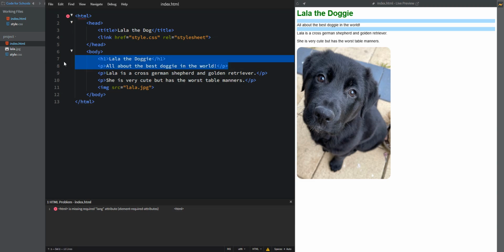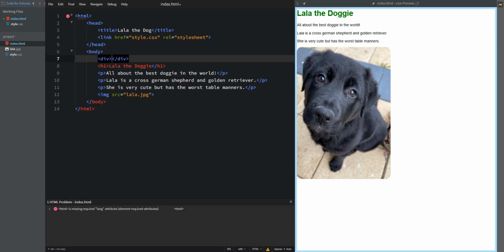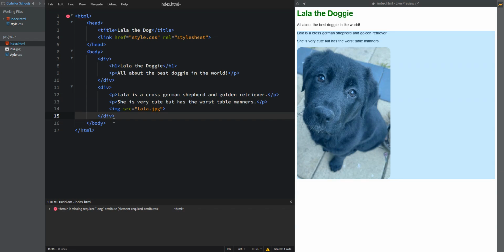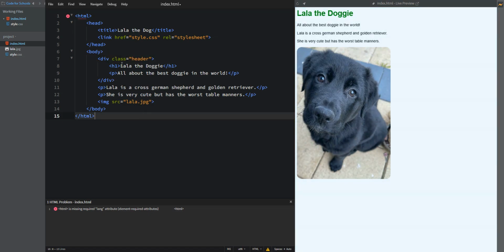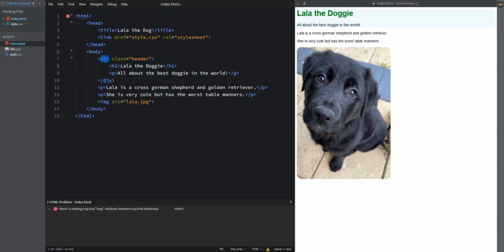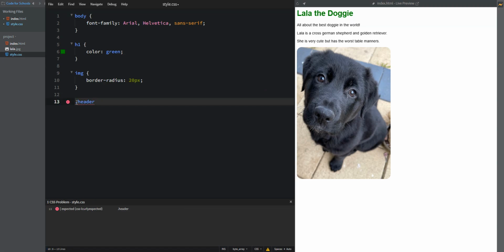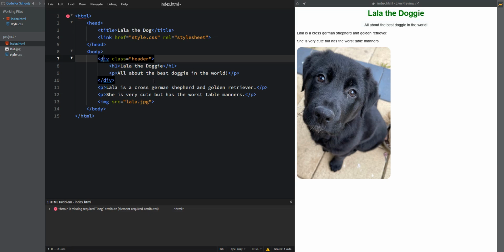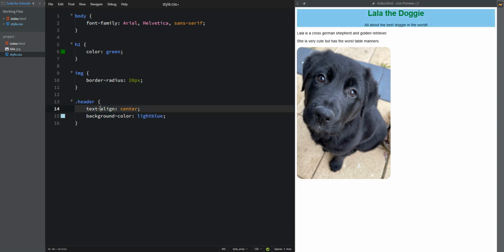Leading Computing Comference - HTML Coding Part 5 (DIV elements for grouping)